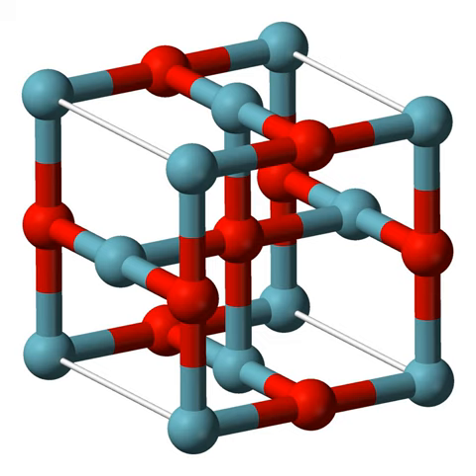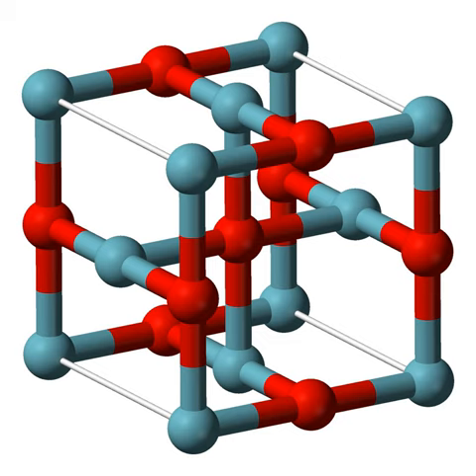Niobium monoxide | Wikipedia audio article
This is an audio version of the Wikipedia Article:
Niobium monoxide

SUMMARY
Niobium monoxide is the inorganic compound with the formula NbO. It is a grey solid with metallic conductivity.